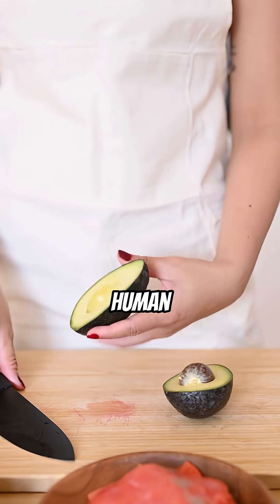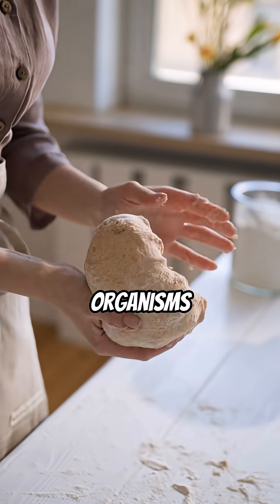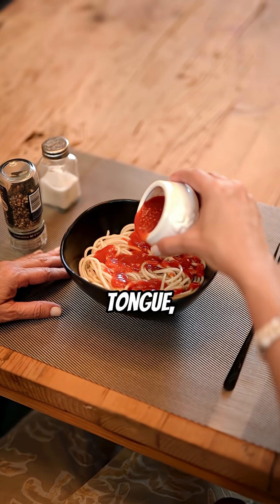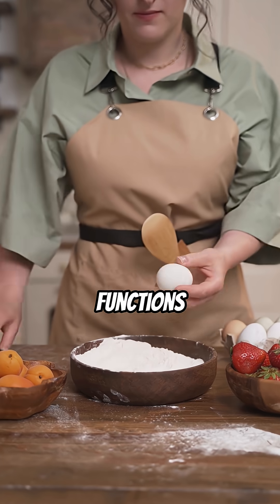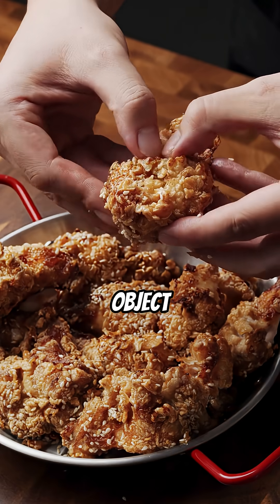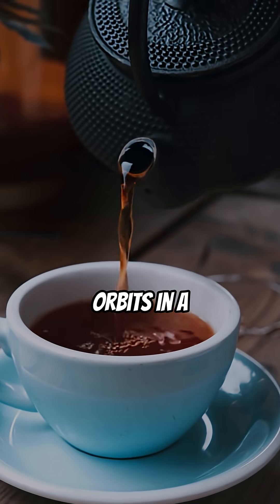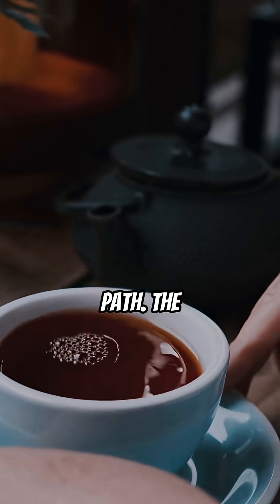How Can a Parasite Become a Fish’s Tongue?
A cave village in Iran, a second moon, and metal rain on Venus—this world is wilder than you think.
Here are 15 real facts that feel completely made up.